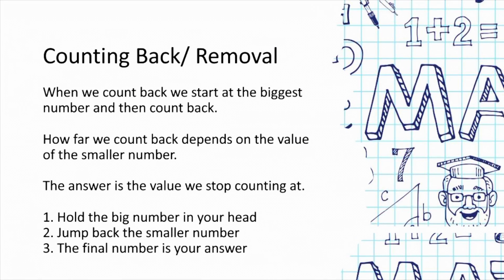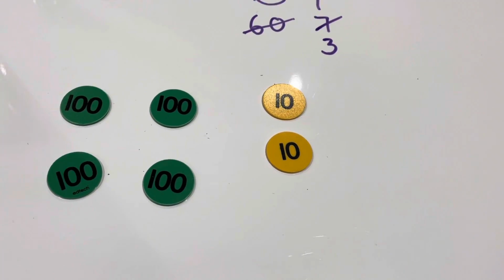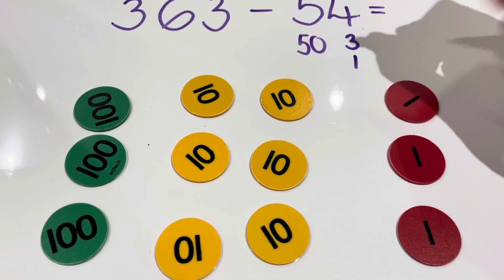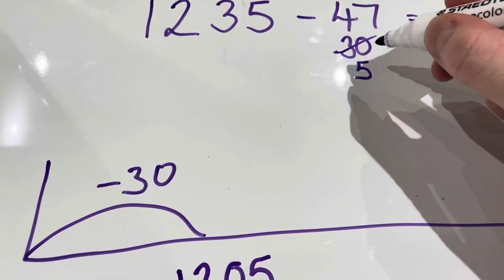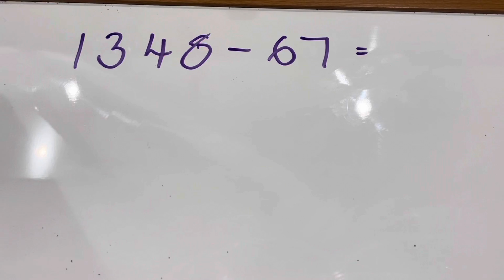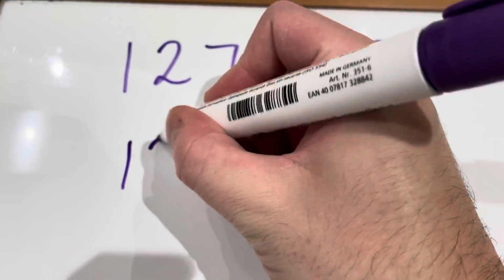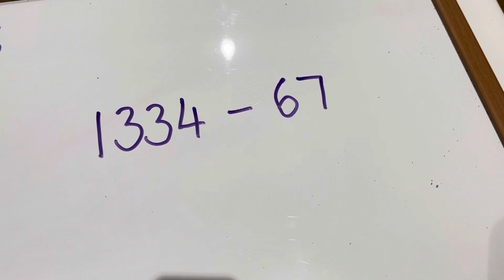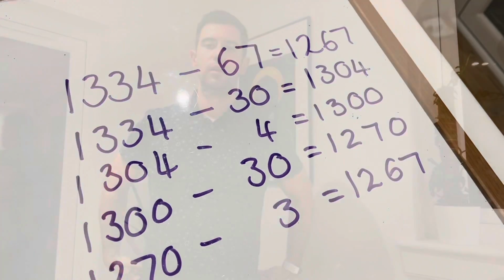Numeracy Lesson: Subtraction Lesson 1: Counting Back/ Removal